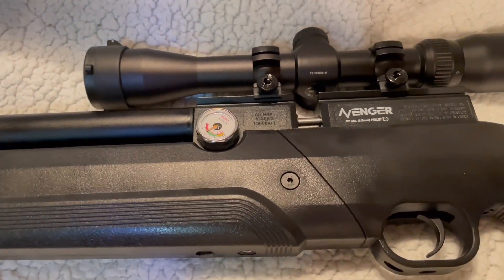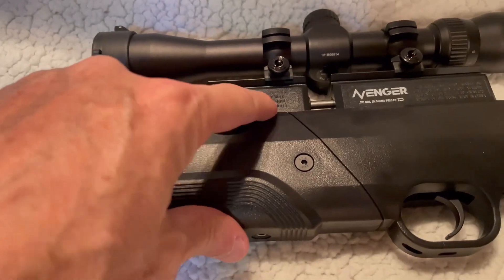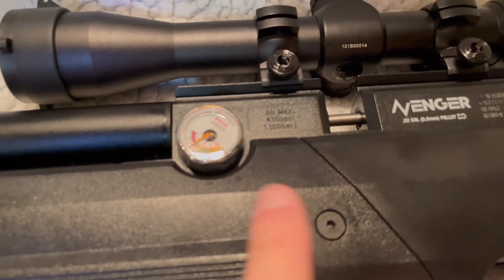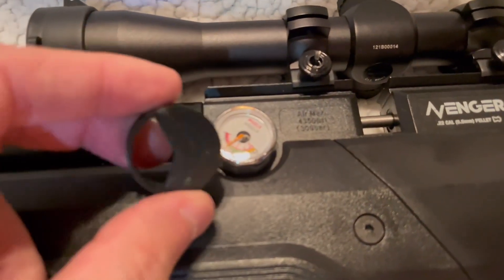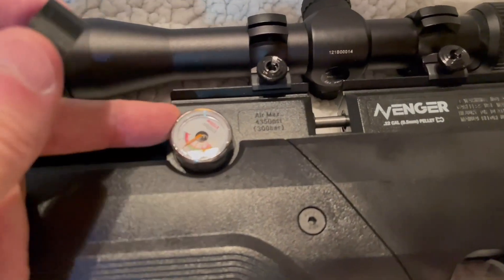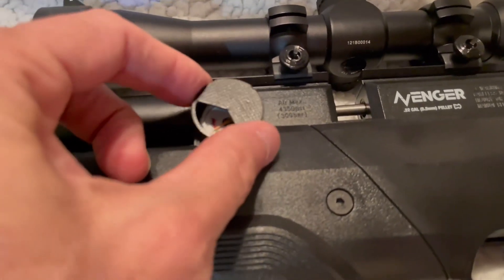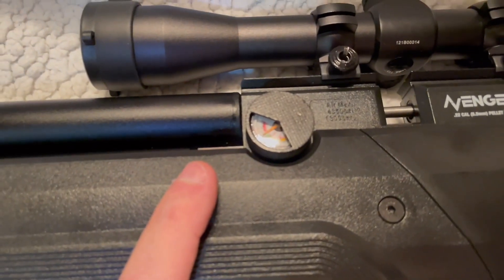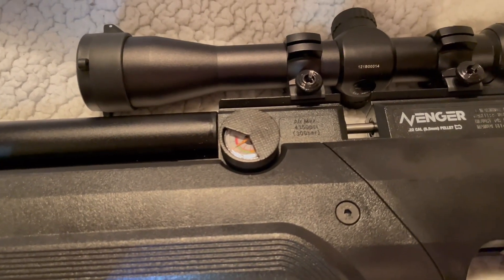Air Venturi Avenger .22 cal Pt.2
The gages on the Avenger are not well protected. This is easily remedied by adding a set of these 3D printed gage covers.
I found these on eBay for 9.99 plus a few dollars to ship. Well worth it as it potentially saves you the cost of buying & changing a broken gage.